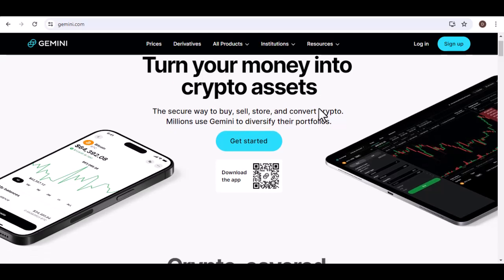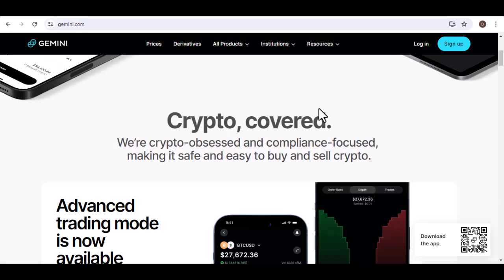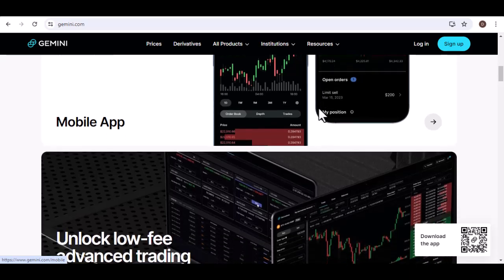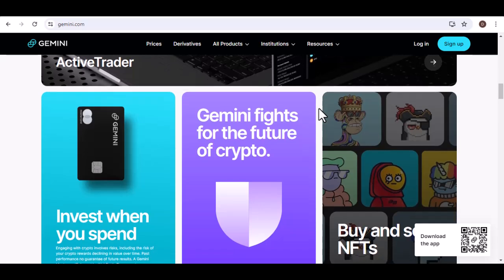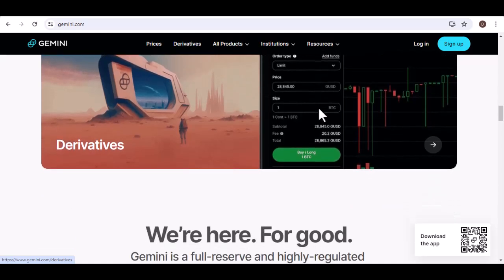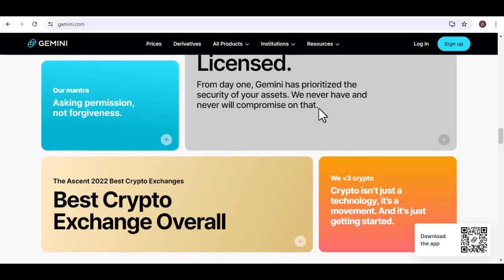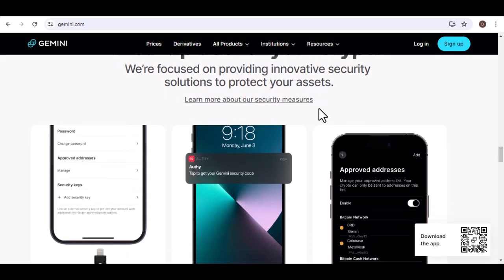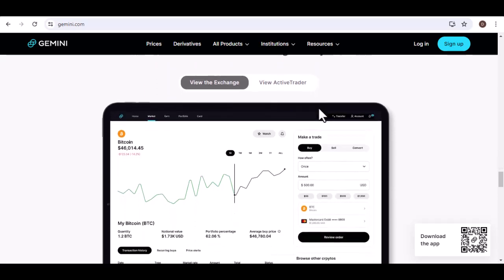Can I link my bank to Gemini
In this video we talk about Can I link my bank to Gemini